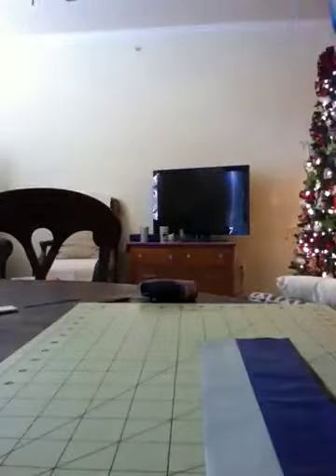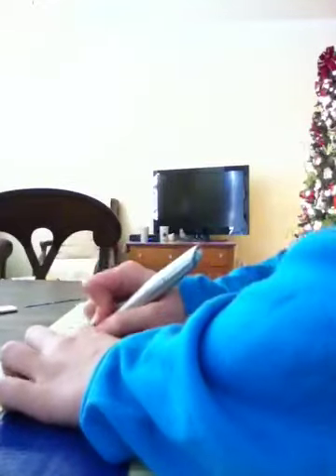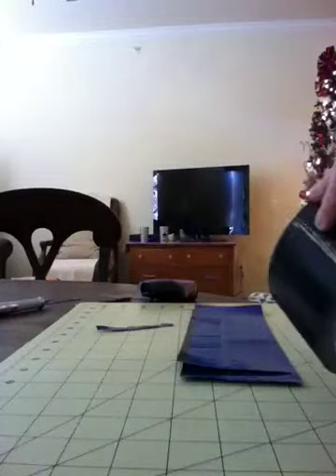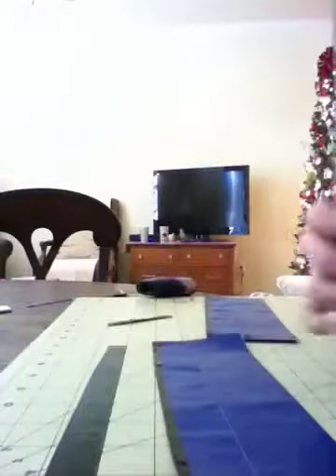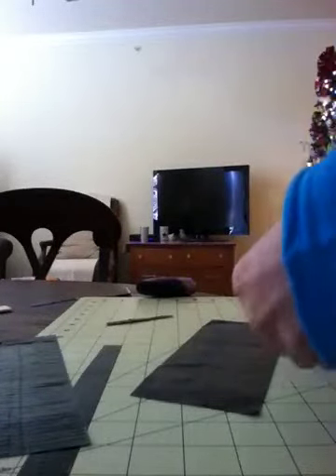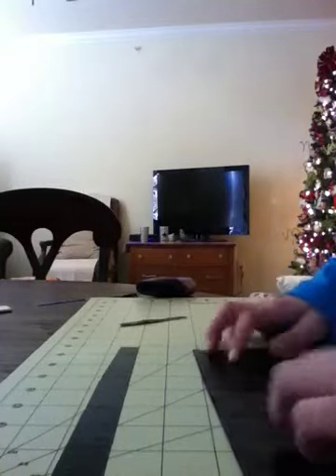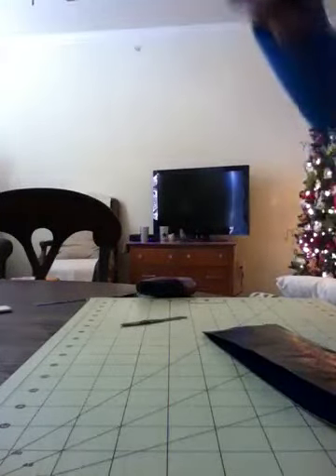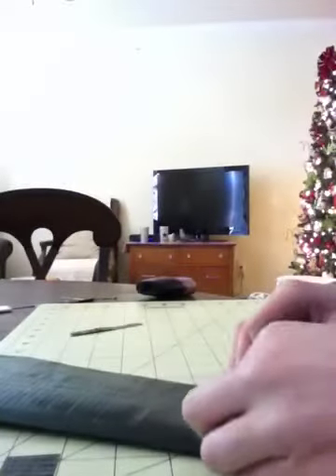How to make a duct tape wallet (part1)